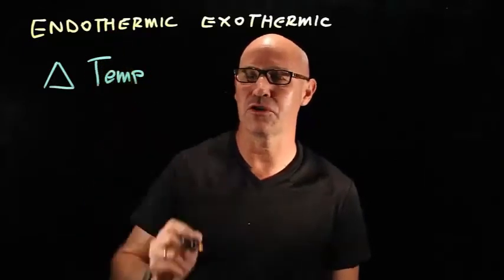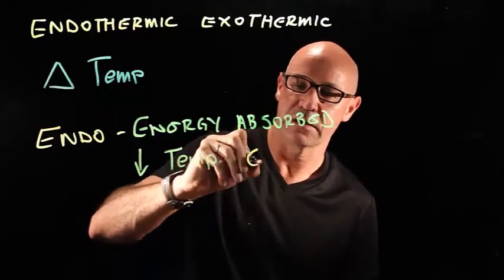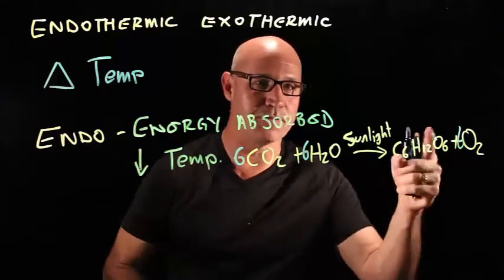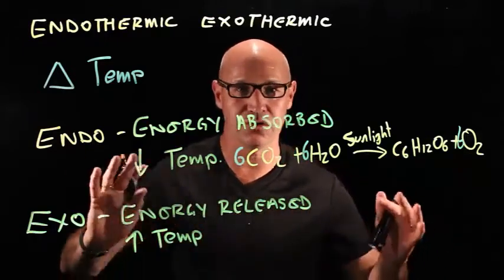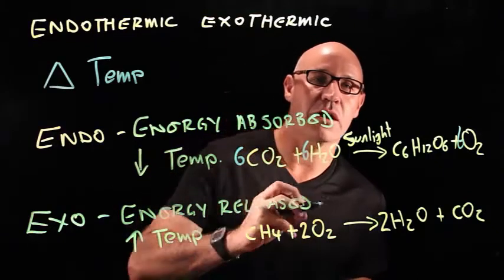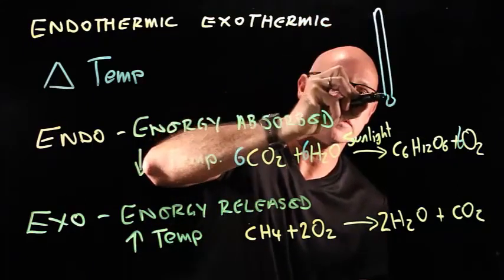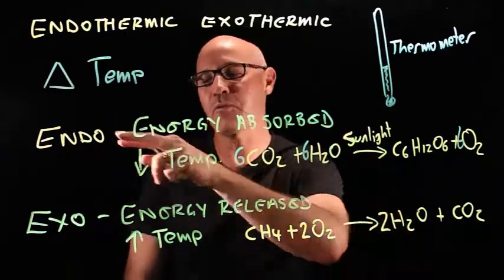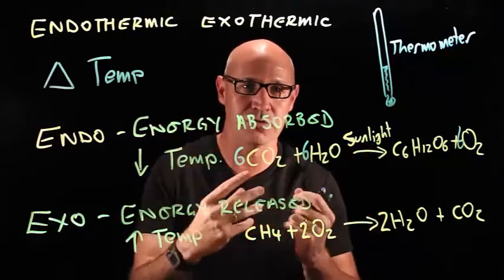Exothermic and endothermic reactions